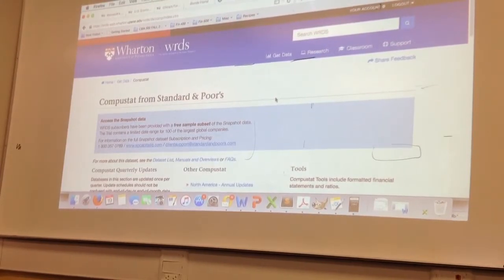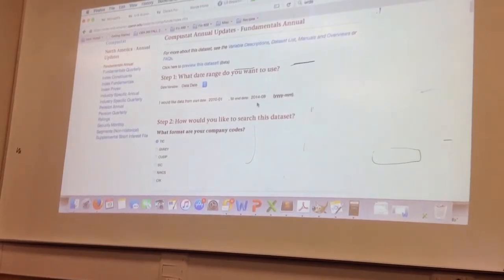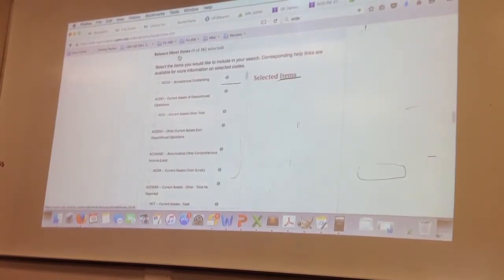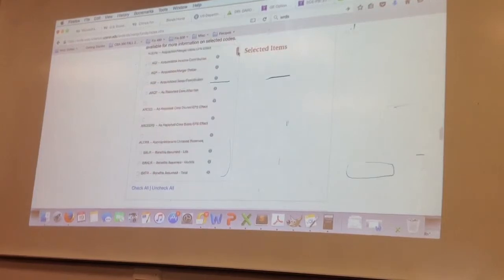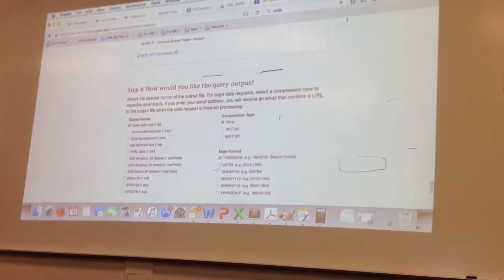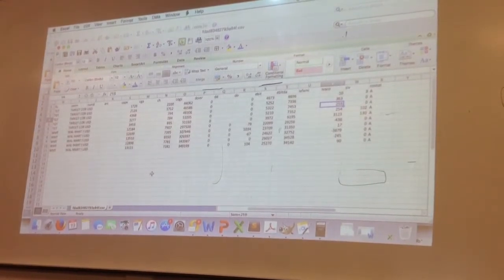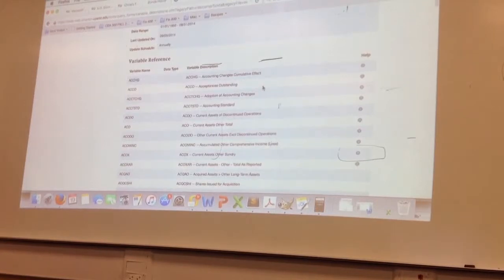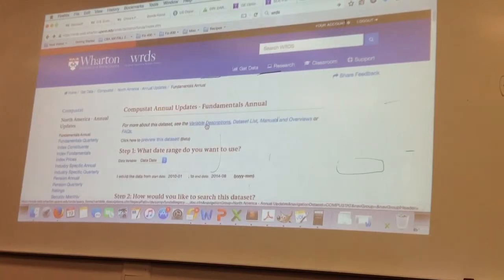SMBA-5 Wharton Research Data Services